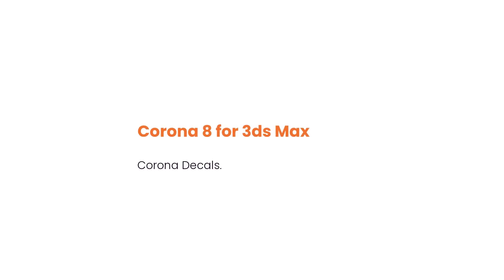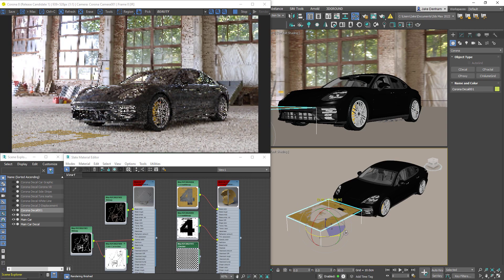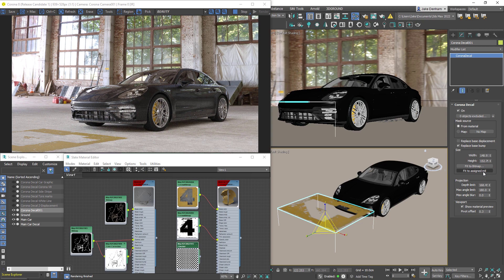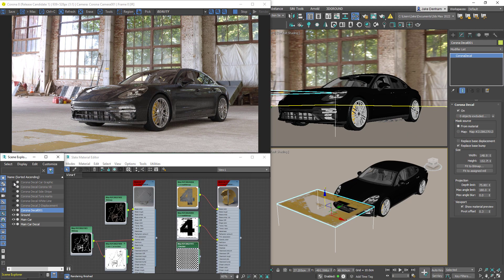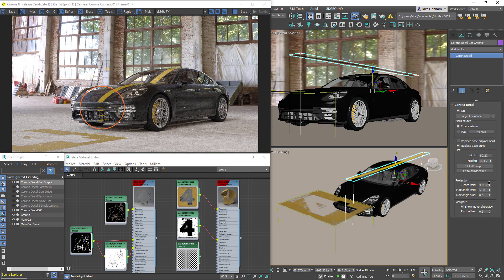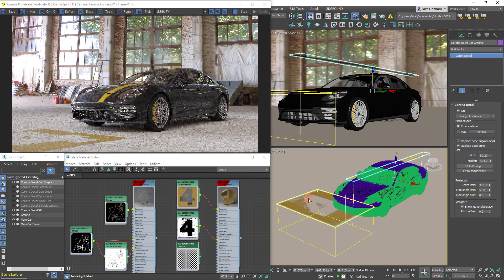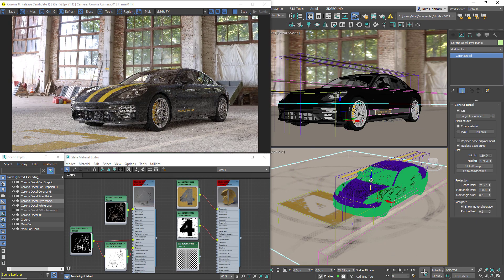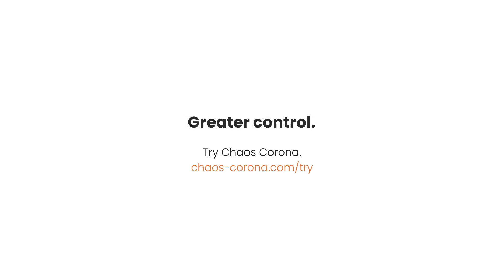Decals with Chaos Corona for 3ds Max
By the end of this video you will be able to use Corona Decals to easily add graphics, potholes, and surface imperfections to any object in your scene.

0:00 Introduction
0:20 How To Create a Corona Decal
0:55 Fit to Bitmap
1:10 Corona Decal Depth Limit
1:19 How To Control a Corona Decal's Opacity
1:50 What is the Max Angle Limit in a Corona Decal?
2:22 Exclude an Object from a Corona Decal
3:20 How To Change the Order of Corona Decals
3:30 Displacement with Corona Decals
3:38 Outro